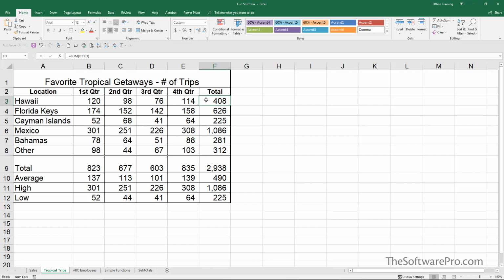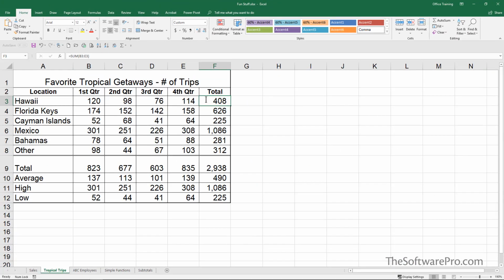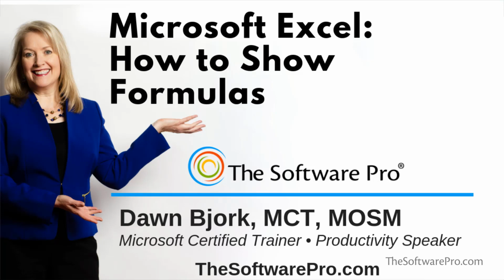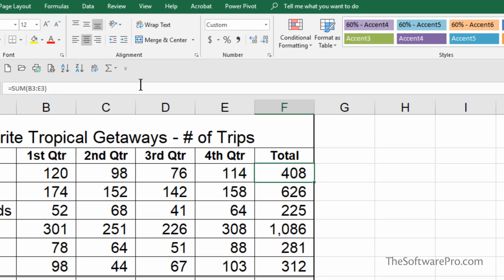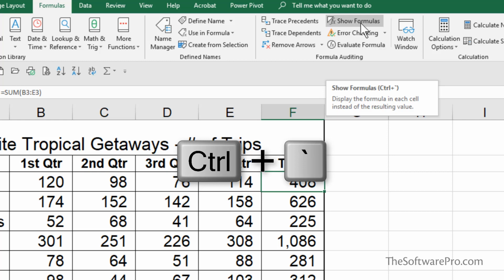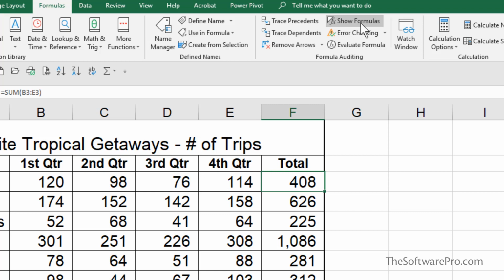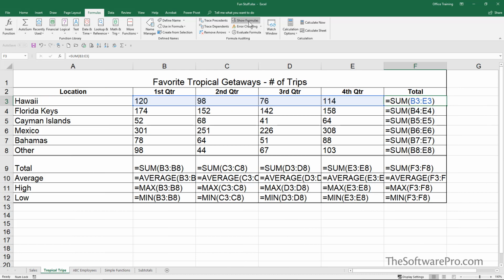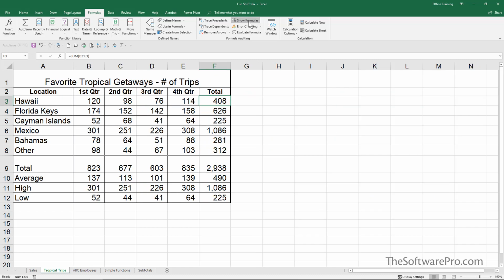Show Excel Formulas for Easy Review and Audit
How do you show formulas in Excel? How can you easily audit calculations, formulas, and functions in Microsoft Excel?

In this step-by-step Excel training (see chapter links below):
• Find out how to use the Excel Show Formulas feature to quickly view the formulas behind your spreadsheet results.
• Learn the easy keyboard shortcut to show formulas.

⌚VIDEO CHAPTERS (timestamps):
0:00 Why Displaying Formulas in Excel is Helpful
1:09 How to Show Formulas in Excel
1:19 Keyboard Shortcut for Show Formulas
1:38 Show Formulas to Review Data
2:10 Wrap-Up / Closing